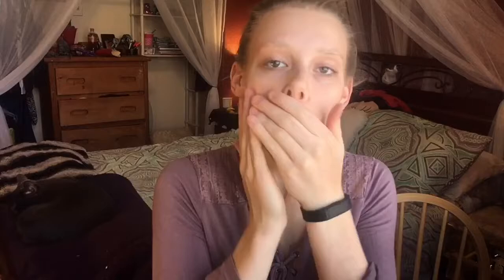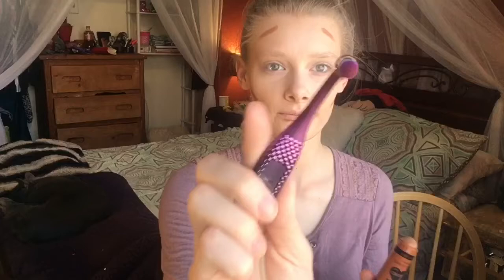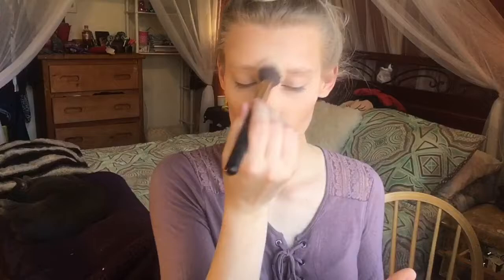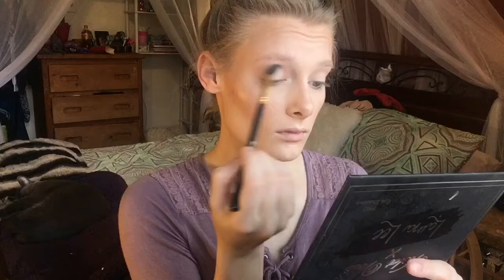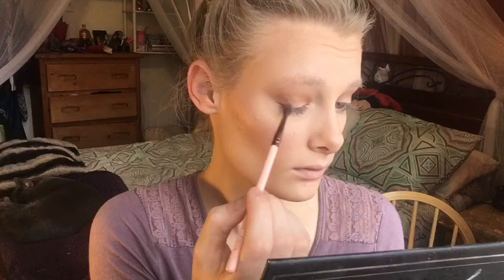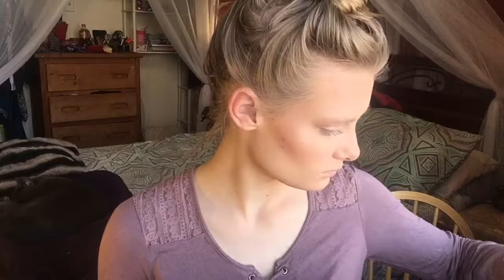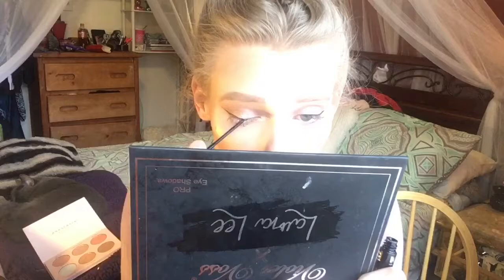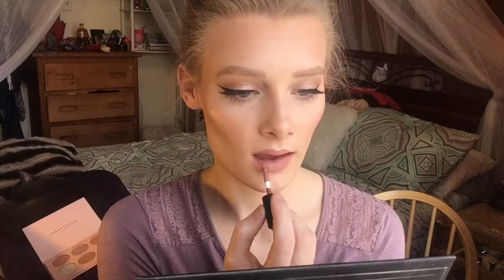Prom 2k17 Makeup Tutorial | Kimberly Marie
Hey everyone! I hope you enjoy this simple and easy prom makeup look. It's simple yet glam at the same time which is why I love it! :)